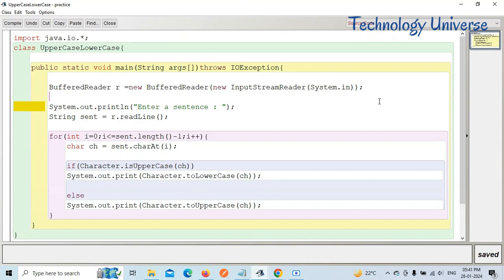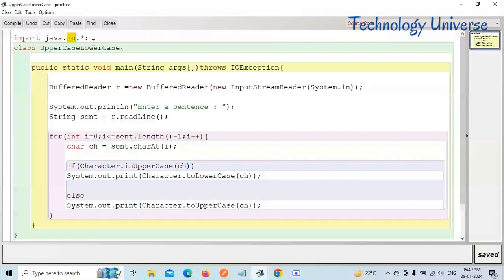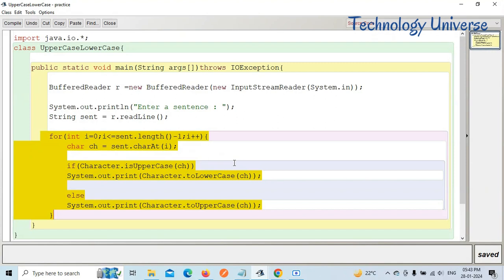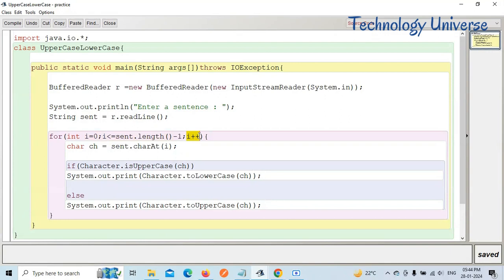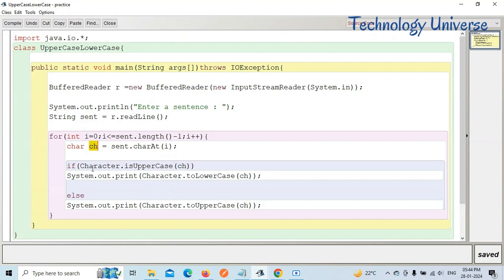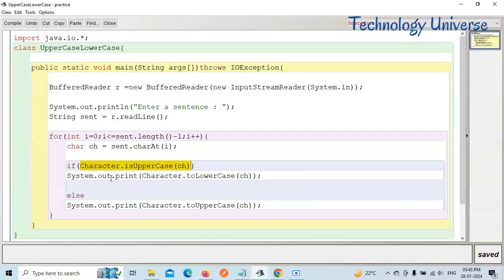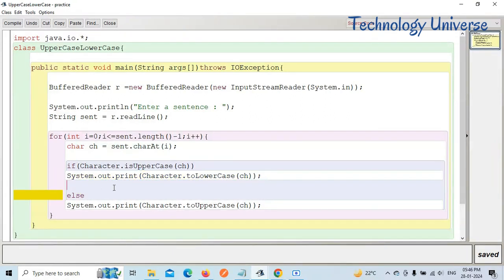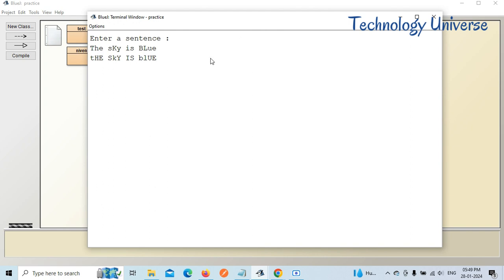Java Mastery for ICSE:Convert Uppercase to Lower Case & vice versa Part 2-Best Tutorial for Beginner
🚀 Mastering Java for Class 10 ICSE: String Manipulation Tutorial 🖥️

Welcome to our Java programming tutorial tailored specifically for Class 10 ICSE students! In this comprehensive video, we'll guide you through the process of creating a Java program to input a string and convert its uppercase letters to lowercase, and vice versa. 🤓

📌 Key Learning Objectives:

    String Input: Understand how to capture user input for a string in Java.
    Uppercase to Lowercase Conversion: Explore the logic behind transforming uppercase characters to lowercase.
    Lowercase to Uppercase Conversion: Learn the reverse process of converting lowercase characters to uppercase.

    Class 10 ICSE Focus: Aligned with your syllabus requirements.
    Step-by-Step Guidance: Follow along with our detailed explanation.
    Logic Demystified: Understand the underlying logic of string manipulation.

🎯 Timestamps:

0:11 Problem
0:20 Explaining the problem
1:02 Using Console Input
2:04 Task of Import statement
2:42 Running Index Loop for Input String
4:22 Extracting Characters
4:40 Reversing Cases of Extracted Characters
6:11 Why use print Statement
6:26 Checking Output

JAVA TOP (HIGH CHANCE OF GETTING COMMON)  THEORY QUESTIONS FREE PDF

🚀 **Get ready to master Java with this comprehensive tutorial!**